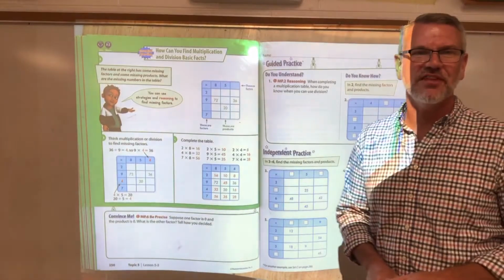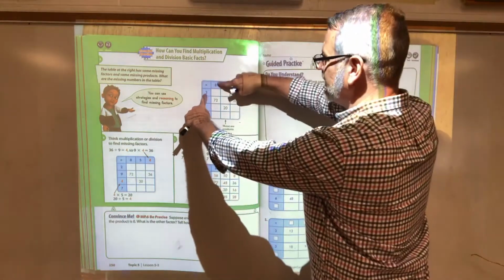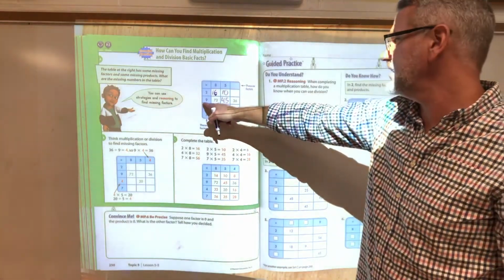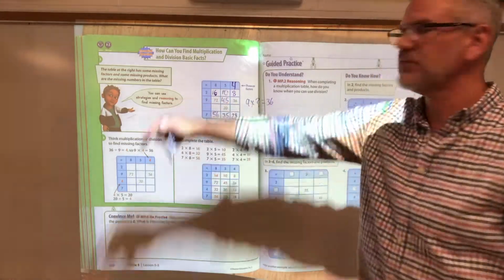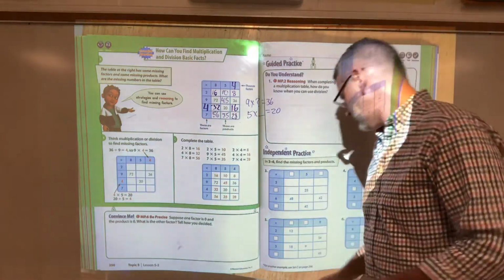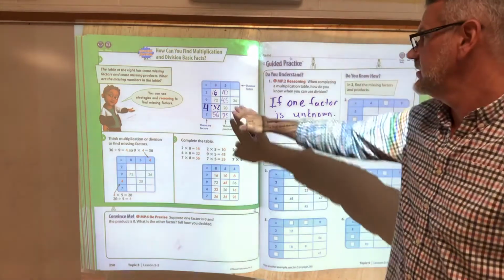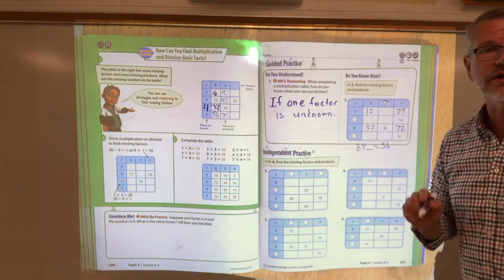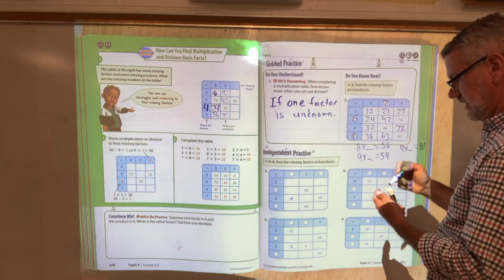Math lesson topic 53